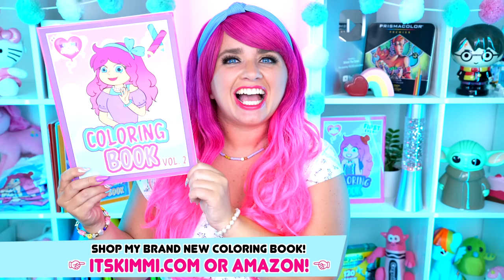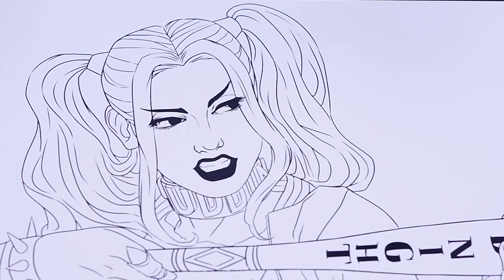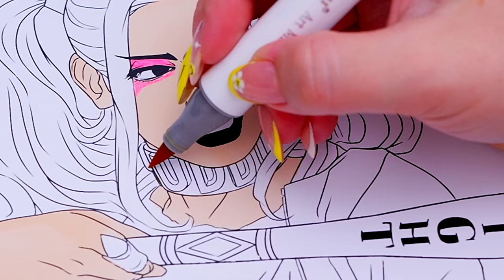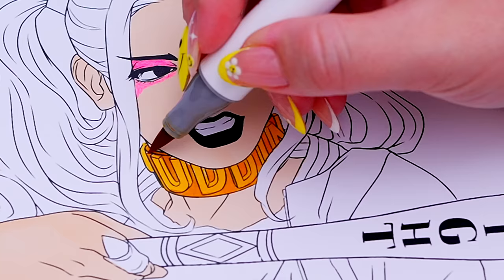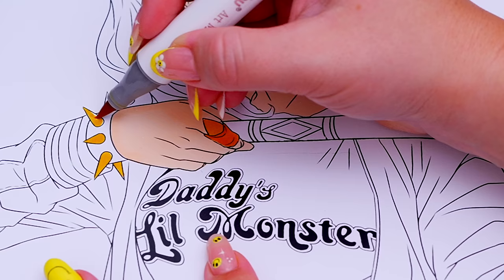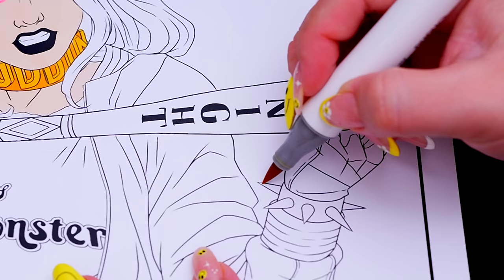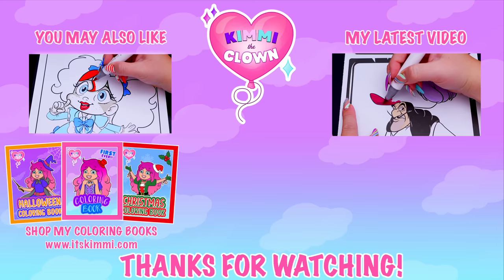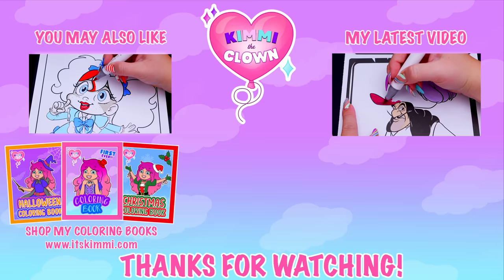Coloring Harley Quinn DC Suicide Squad Coloring Page | Ohuhu Art Markers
Hey everyone, and welcome to Coloring With Kimmi The Clown! Watch me color a picture of Harley Quinn from Suicide Squad using Ohuhu art markers! I had so much fun coloring in this awesome book and watching my picture come to life! Great activity for people who love DC Comics, coloring, drawing, painting or being artistic! HAVE A COLORFUL DAY!!! ☺️